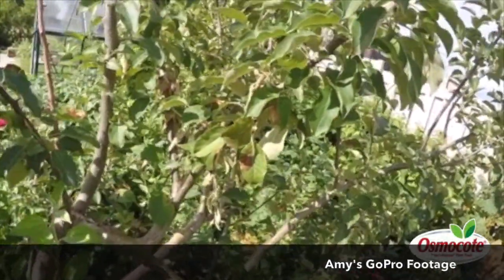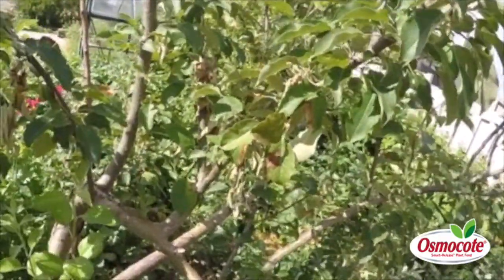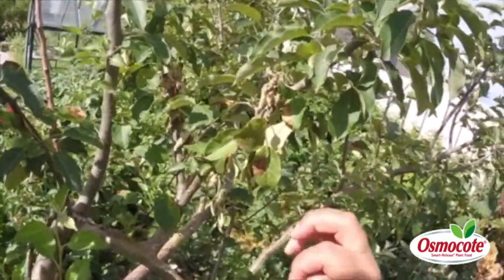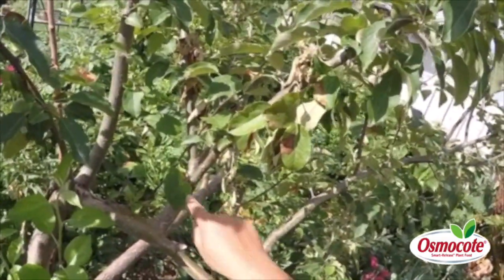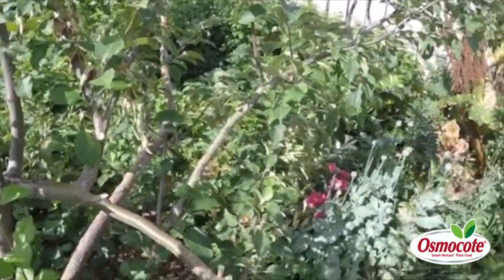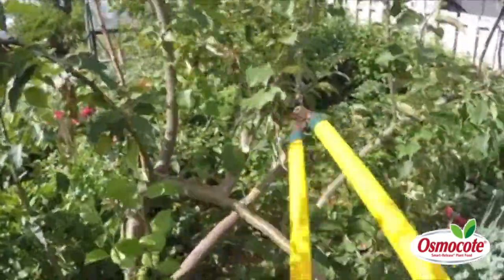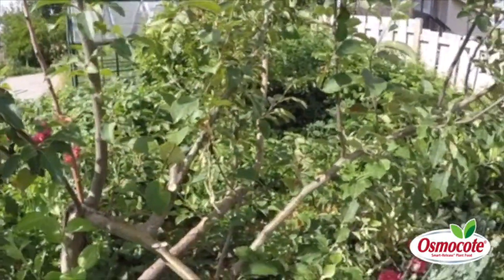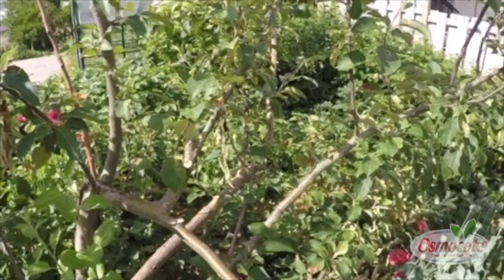How to Treat Fruit Trees for Fire Blight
Amy Grisak had a rainy spring, which means her trees are susceptible to disease! Watch Amy as she prunes her trees to remove fire blight.